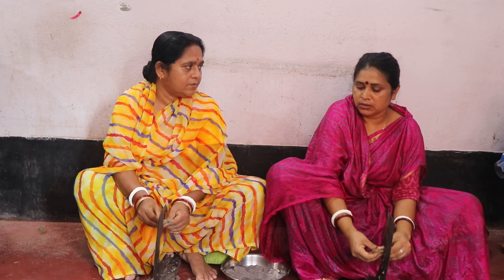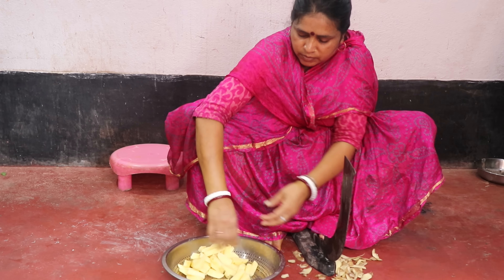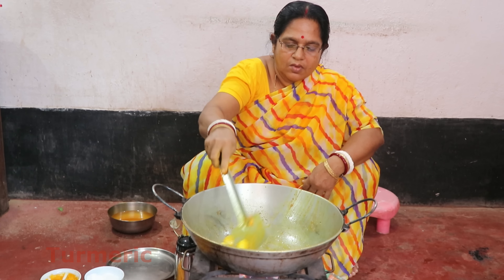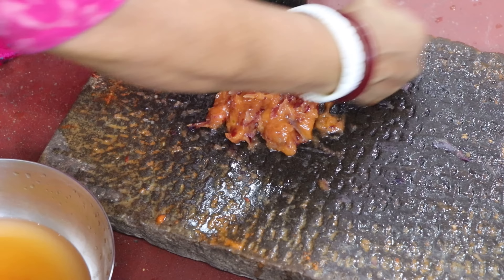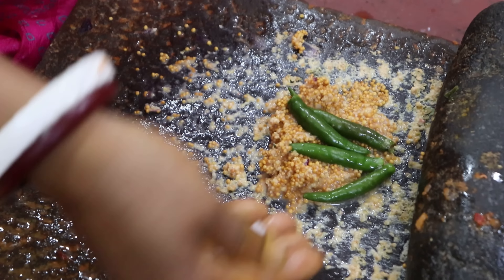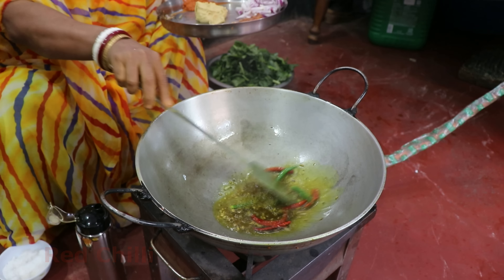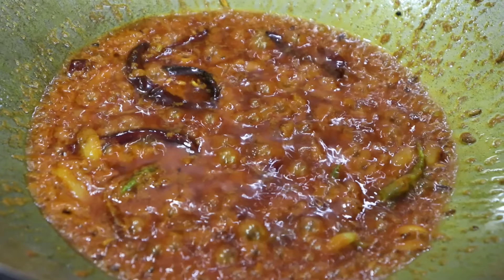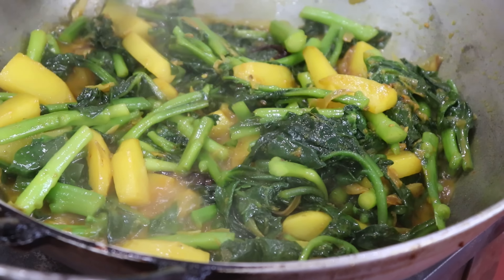Chingri Mach with Pui Sak Bengali Favorite Recipe / Village style Chingri Mach Puisak Chachari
And hope you Like and Enjoyed this video.